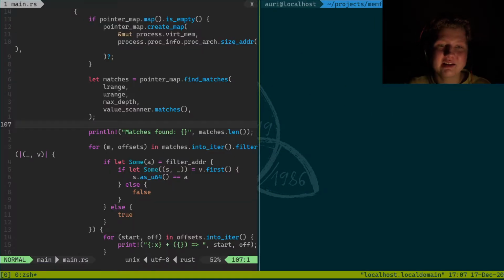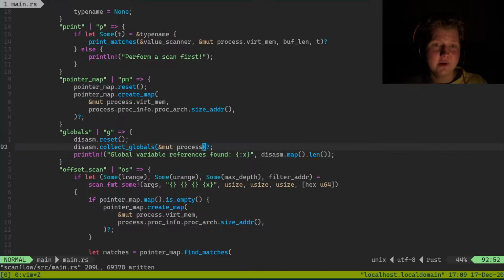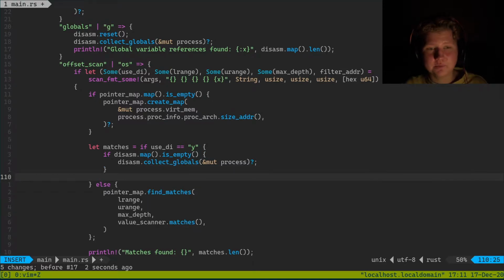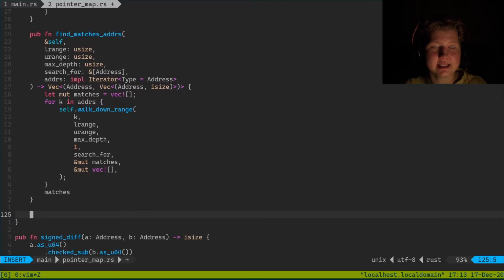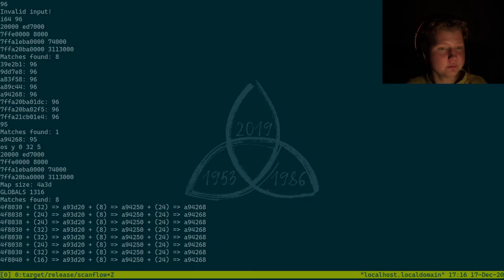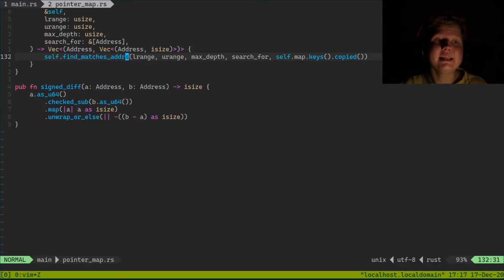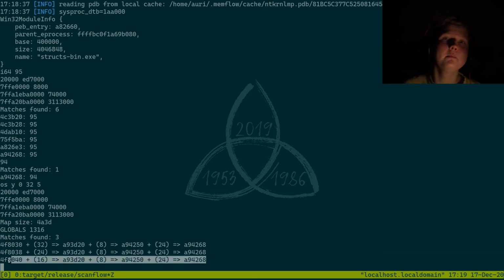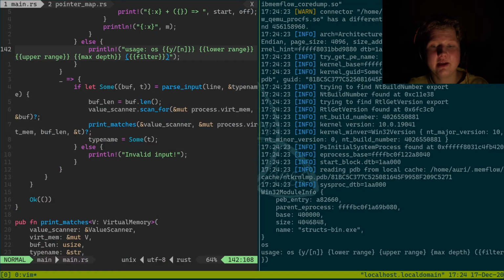Disassembler Gets A Job - memflow applied #09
The most ambitious crossover is here! And you need to see how beautiful it is!

Timestamps:
0:00 - Intro
1:09 - Rescanning Global Variables
2:54 - Designing The Function Interface
5:12 - Implementing find_matches_addrs
6:41 - Initial Demonstration
7:47 - Solving Duplicates Problem
10:22 - Summary
11:52 - Next Up
12:54 - Outro